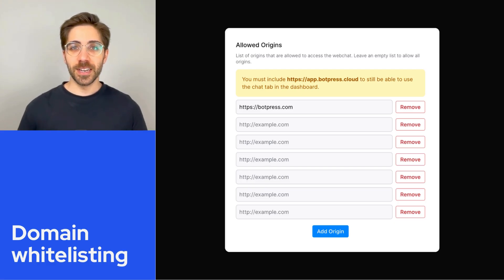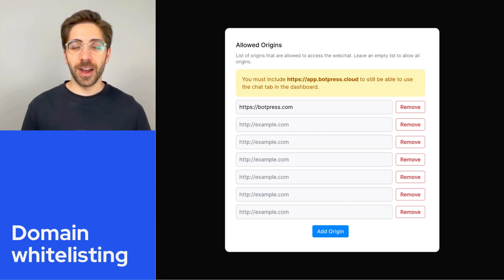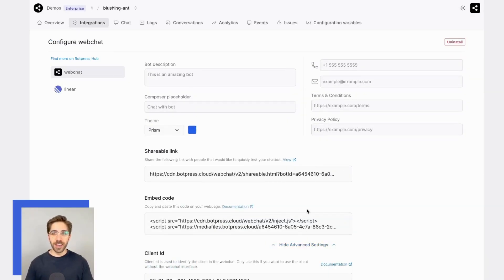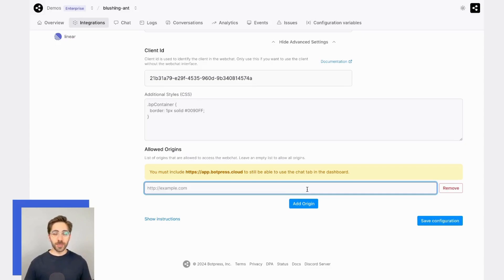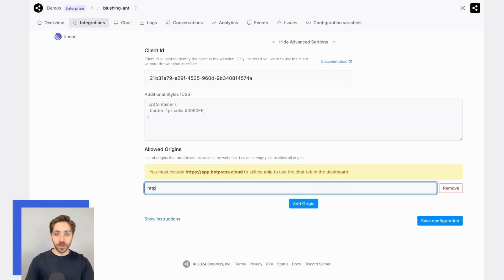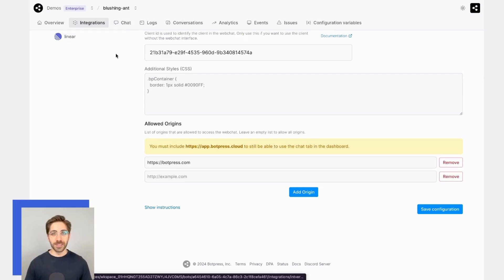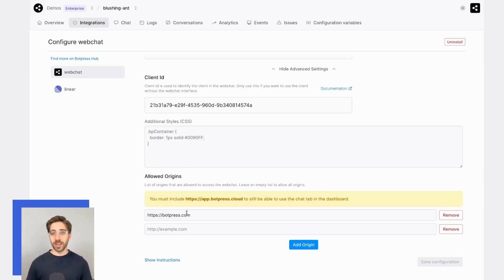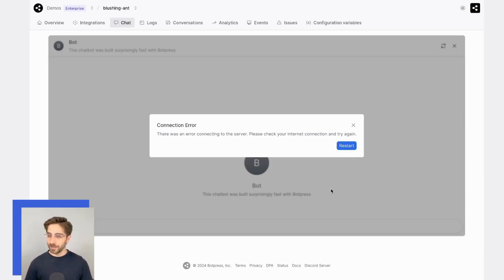Domain Whitelisting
We demonstrate how to configure allowed origins for your bot, so that it is only accessible on whitelisted domains.

This feature is only available to Team and Enterprise plan subscribers.

What you'll learn:
📗 How to configure allowed origins
🪄 How to prevent your bot from being accessed on certain domains
🗣️ What happens upon interaction with a non-whitelisted domain
🧠 Testing methods for domain whitelisting